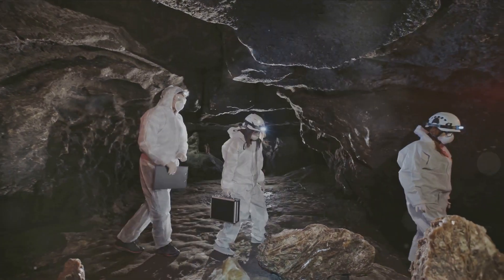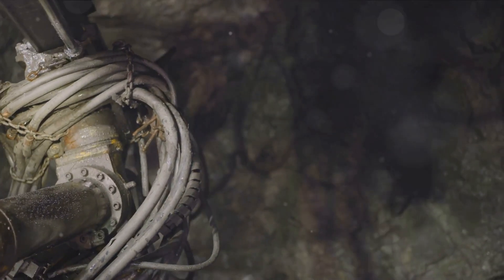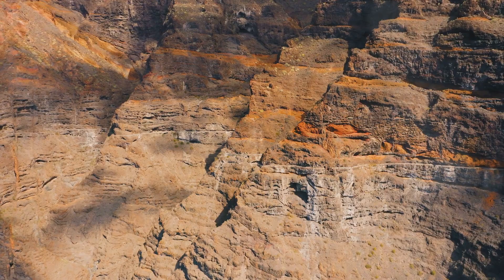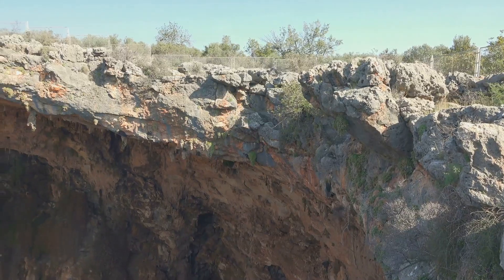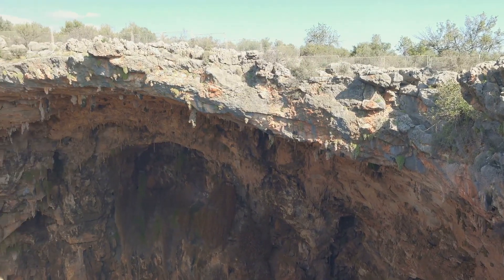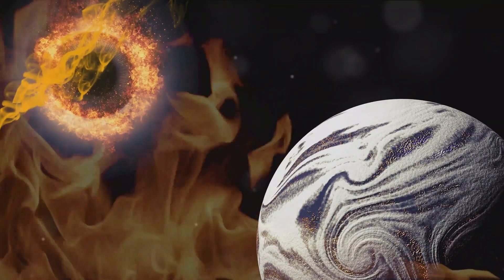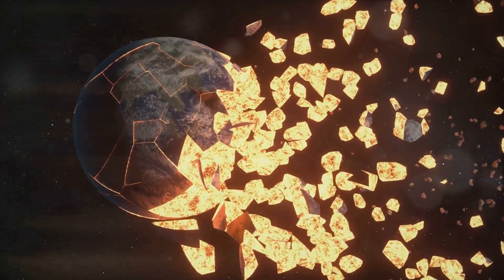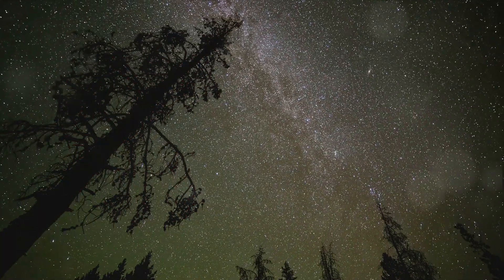Unveiling the Mystery What's Inside the Madagascar Crater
Join us on a thrilling expedition in 'Unveiling the Mystery: What's Inside the Madagascar Crater'. This documentary takes you deep into the heart of Madagascar's mysterious crater, a place shrouded in legends and rich in biodiversity. Embark on a journey of discovery as we explore uncharted territories, uncover hidden secrets, and reveal the wonders and potential perils that lie within. From rare species to geological marvels, this adventure is a treasure trove for nature enthusiasts and science lovers alike. Experience Madagascar Adventure, Geological Exploration, Hidden Wonders, Biodiversity, Rare Species, Scientific Discovery, and Natural Mysteries in one of the world's most enigmatic locations. Be part of the exploration team and delve into the depths of the Unknown Madagascar, Secret Crater, Exotic Wildlife, and Earth's Mysteries with us.